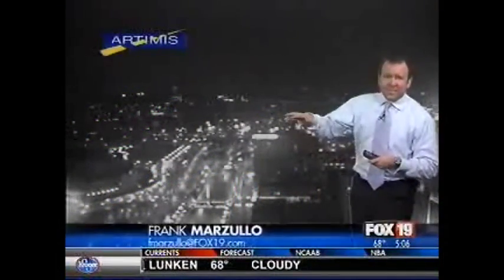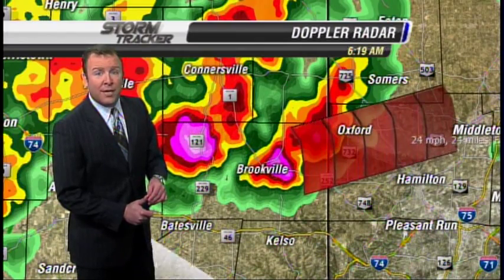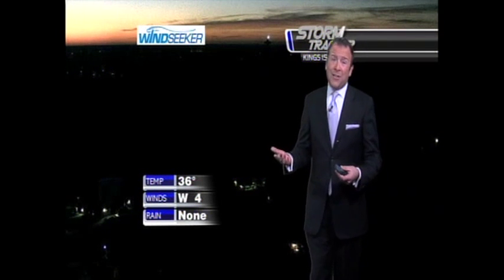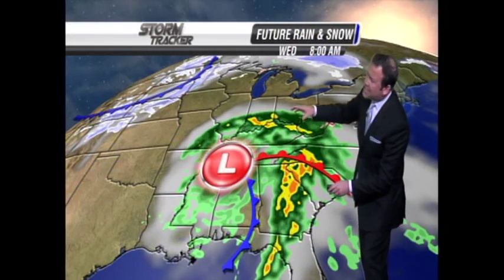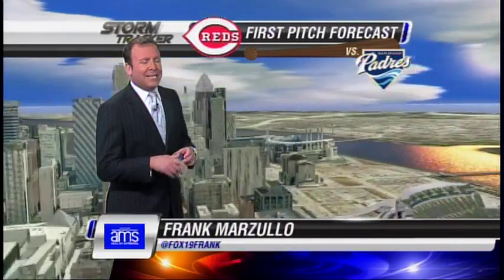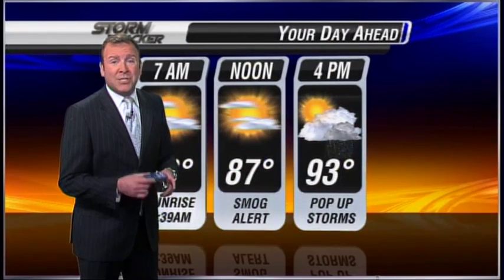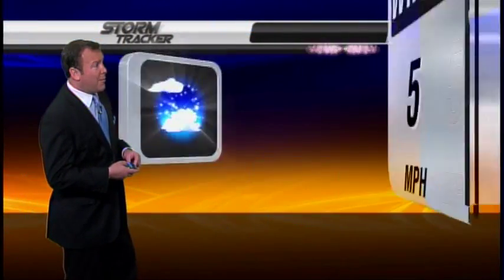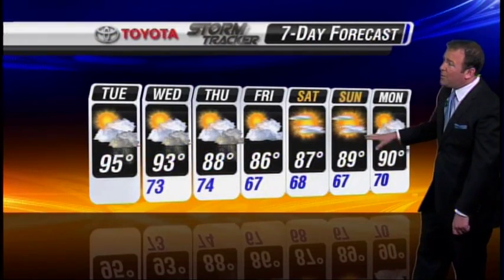Frank Marzullo AMS Meteorologist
Frank Marzullo currently serves as the weekday morning meteorologist 4am to 9am, on the FOX19 Morning News in Cincinnati, Ohio...for WXIX-TV...He also hosts the weekday morning FOX19 News Morning Xtra from 9 to 11am. He holds a seal from the AMS and has 13 years experience in television news with 12 of those years in morning television news. He has a proven record when it comes to ratings growth and sustainability and community involvement.